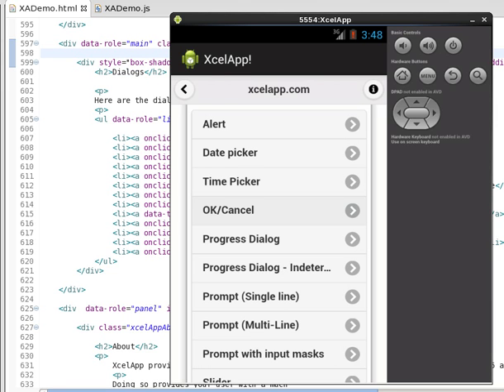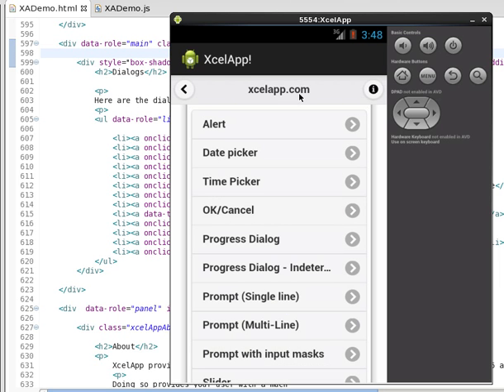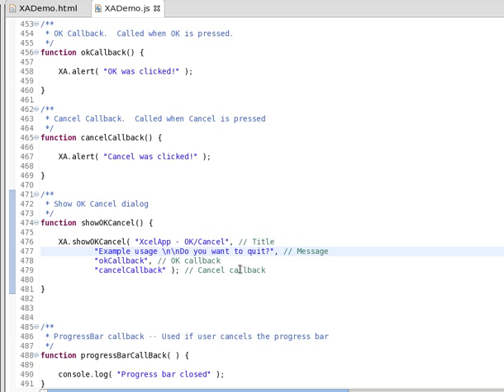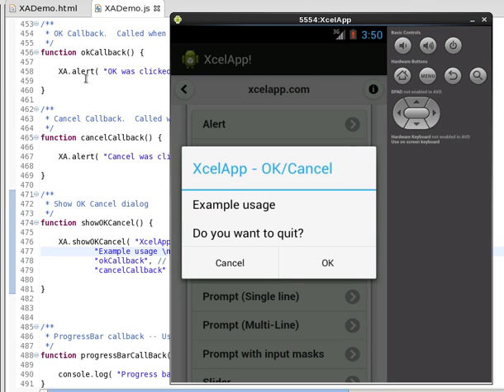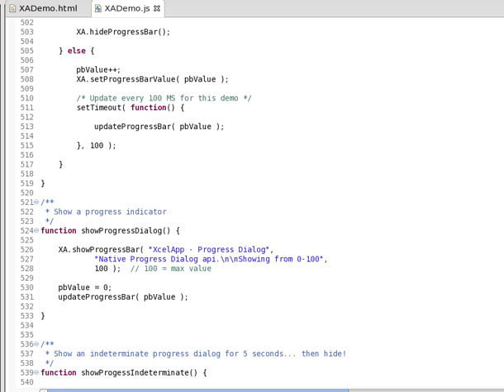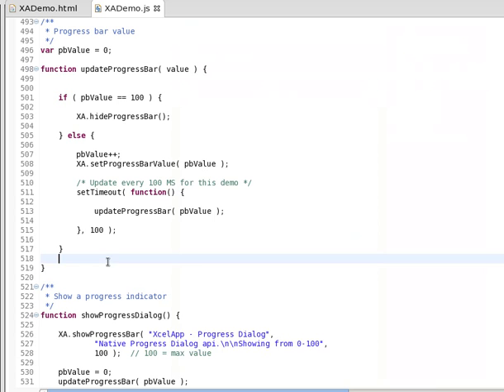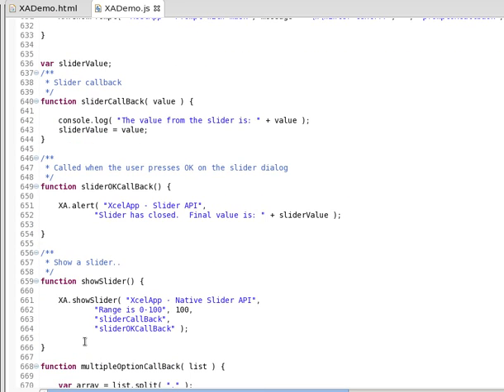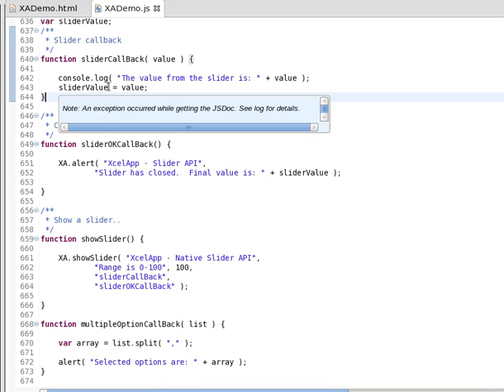XcelApp - Intro to the API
This is an intro to the XcelApp API.

XcelApp allows you to package your HTML5 app as a native Android app -- which gives you the ability to sell your app on the play store.

But it also includes a comprehensive hybrid API that allows you to access native device functions from Javascript -- such as making a phone call, using GPS, intercepting and sending SMS silently, or even using Google's In App Purchasing directly from JavaScript.